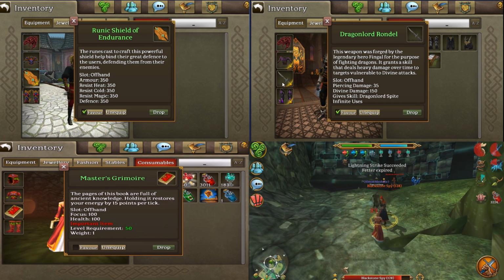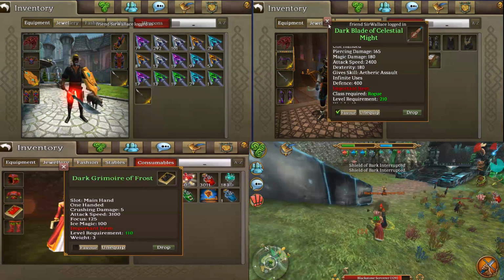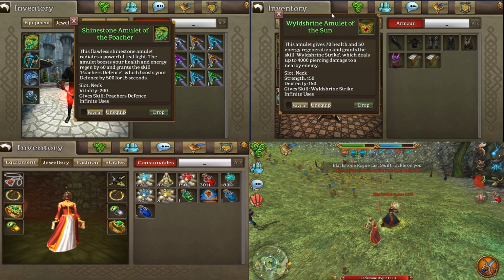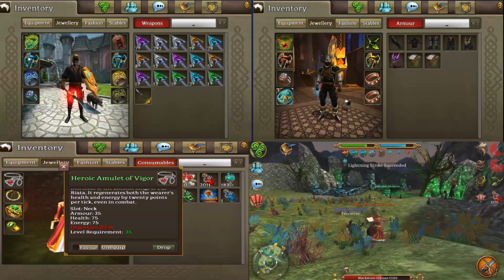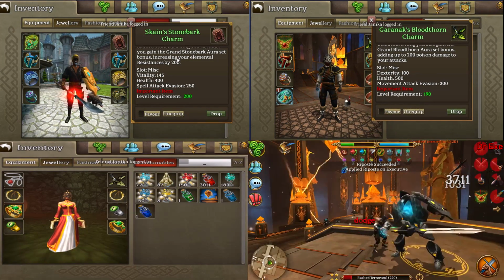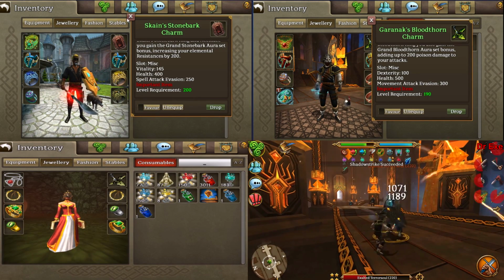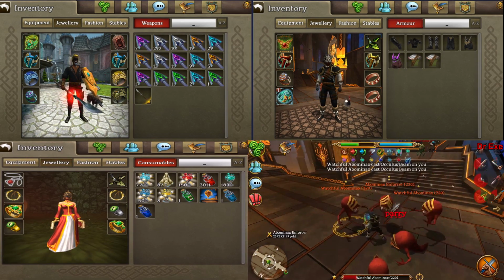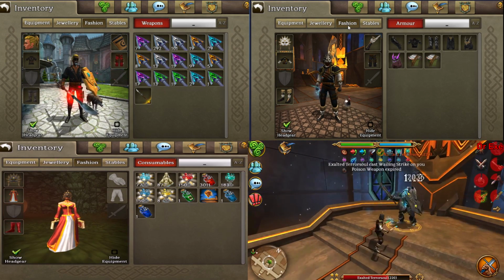Celtic Heroes | ALL OF MY GEAR / EQUIPS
Hey its Executive